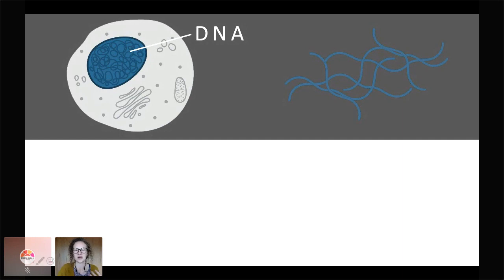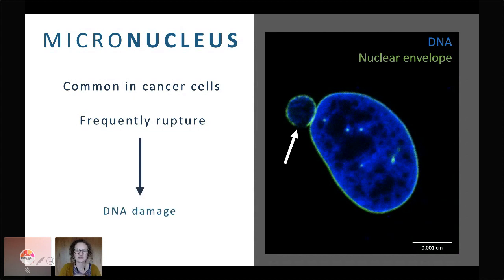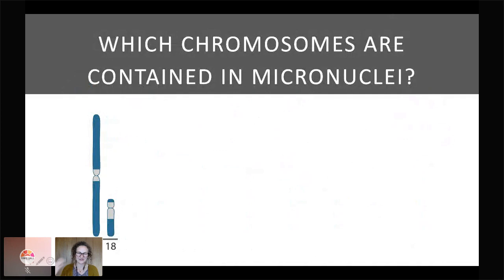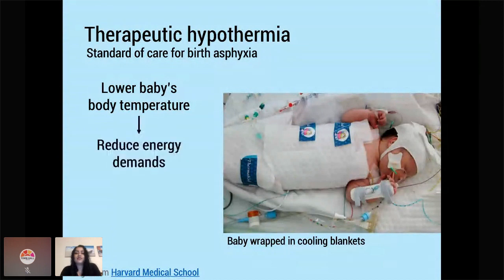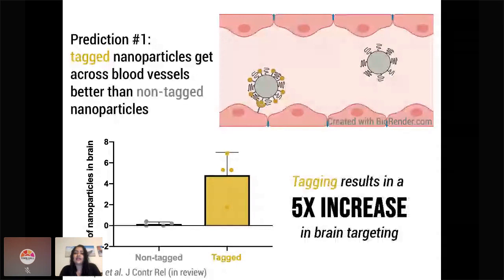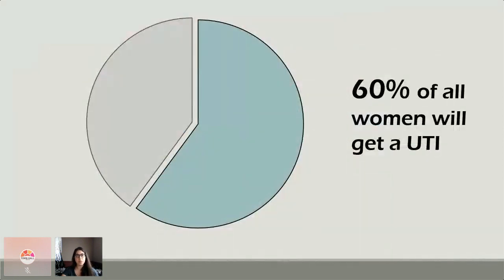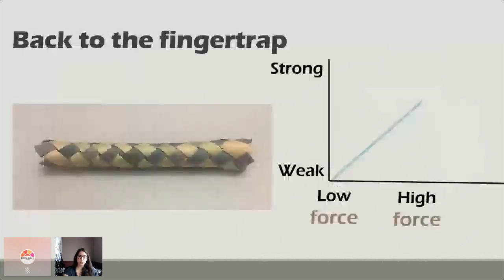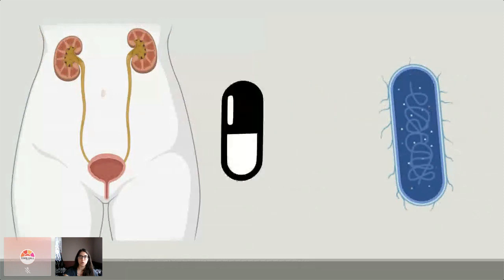UW Engage Science: Molecular Health, Medical Nanoparticles, Counting Chromosomes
Town Hall and UW Engage Science present local graduate students discussing their cutting-edge research. Tune in for a look at the forefront of research in our region, and meet the students who are leading the latest wave of scientific discovery.

Forces are found throughout the human body from processes such as blood flow, digestion, or urination. Often these forces oppose molecular interactions, but in some cases force causes certain molecules to bind even stronger. Laura Carlucci outlines her research on this force, revealing how molecules with this binding property play crucial roles in nature, including facilitating bacterial urinary tract infections.

Laura Carlucci is a grad student in the department of Bioengineering at the University of Washington. She is studying the effects of mechanical forces on molecular binding, as well as the mechanism behind a particularly force-resistant interaction found in nature.

In the United States, 1 in 10 babies are born prematurely, putting them at an increased risk for brain disease. Since brain diseases are often worsened by inflammation, natural anti-inflammatory spices are being investigated as potential therapeutics. Andrea Joseph presents research evaluating turmeric—the humble yellow spice used in Indian curries—exploring properties that allow it to promote the health of neurons. Using engineering interventions to efficiently transport turmeric across biological barriers, Joseph demonstrates techniques for reducing inflammation and promoting recovery in the injured baby brain.

Andrea Joseph’s research focuses on developing nanoparticles as drug carriers to improve the delivery of medicine to the brain. Using this technology, she is working to develop next-generation therapeutics that have increased effectiveness, require fewer doses, and reduce side effects for patients with brain injuries and diseases.

Proper cell division, the process of one cell splitting into two identical cells, is essential for human development. A critical step in this process is making sure both new cells have the correct amount of DNA chromosomes—cells with too many or too few chromosomes may have errors which can contribute to cancer. Molly Zych uses microscopy to visualize human chromosomes that end up in the wrong cell. Through her work she aims to unravel how and why specific chromosomes make mistakes during cell division.

Molly Zych studies cell division in order to understand how human cells accurately separate DNA into two new daughter cells. Using microscopy and cell biology tools, she works to understand why errors occur in this process and how they contribute to both developmental disorders and cancer advancement.

Please make a donation online by clicking the link, by texting TOWN HALL to 44321, or by joining Town Hall as a member.